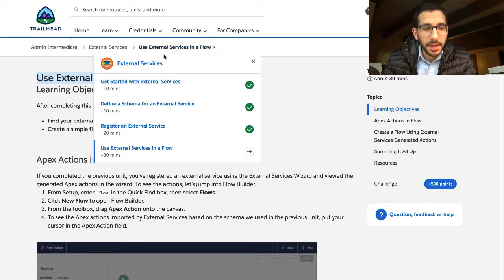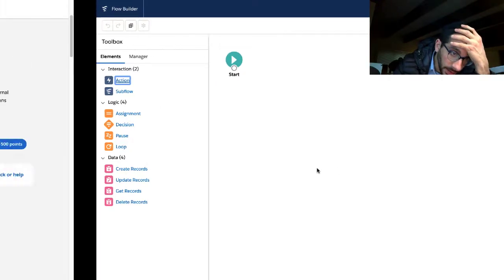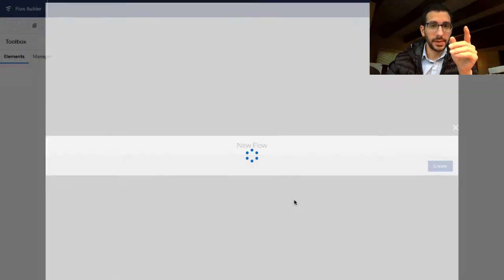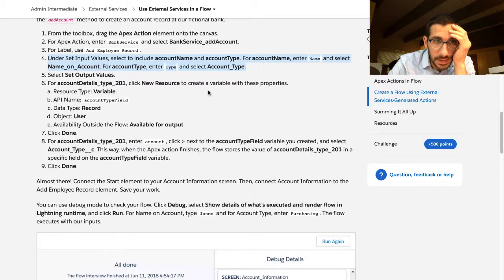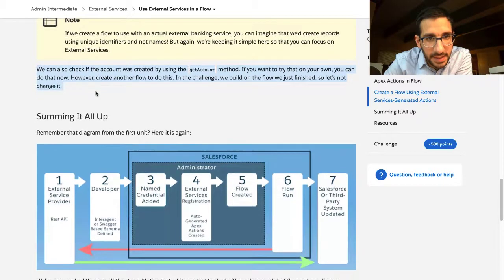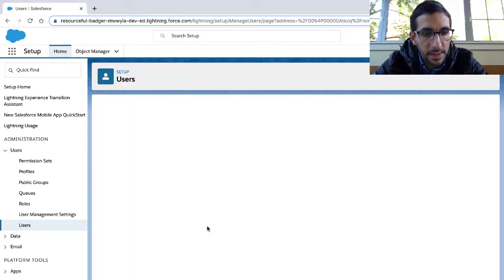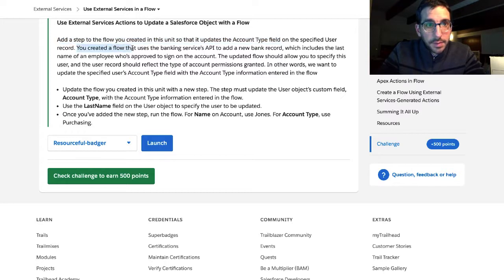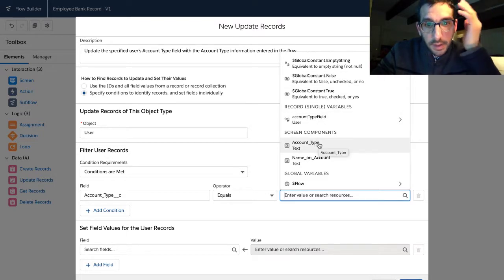Use External Services in a Flow/ Becoming a Salesforce Admin with Trailhead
In which, it takes me nearly a MONTH to get this one finished. Wow this was tough. I think I got my head around it by the end, a little. Oh, and I caught a mistake that Trailhead updated. That's cool.

To find an Apex action, you might have to switch the filter from "Category" to "Type".

"Outputs" is at the bottom right of the page... it took me awhile to find it.

"Steps" are just parts of the flow. Adding a new part to the flow is a "step." This took me awhile to figure out. I explain it here:

To do this challenge, use the "update records" element from the "data" section. I don't know why this took me FOREVER to figure out.

PSA—my explanation at the end isn't so great. If I were to redo it, I'd say that there are three main steps:
1. Information gets entered into screen.
2. That information gets joined with an external service and stored in database.
3. Update a record based on that information.